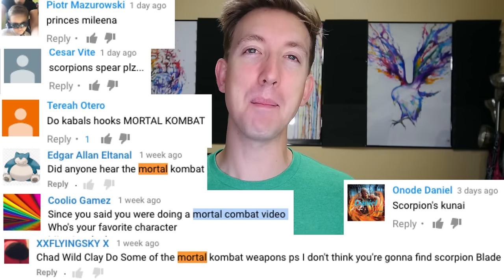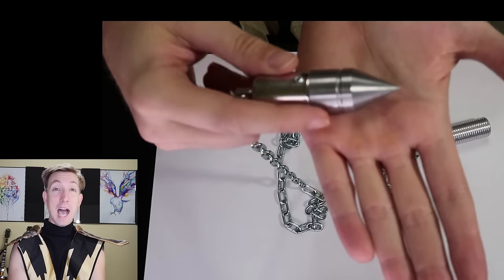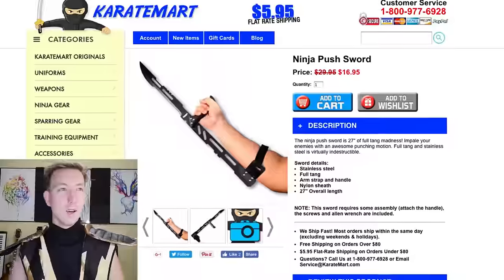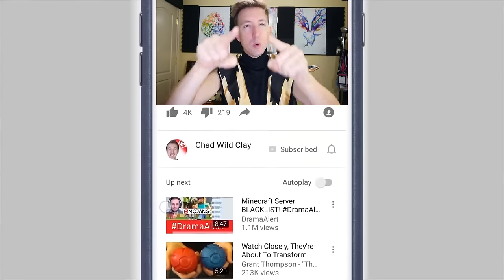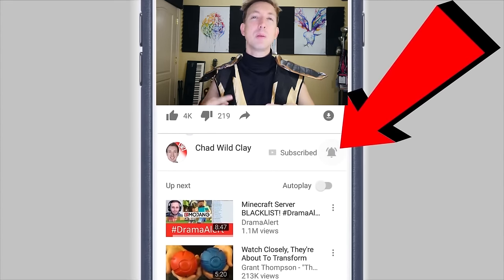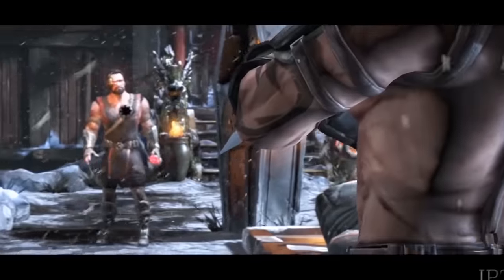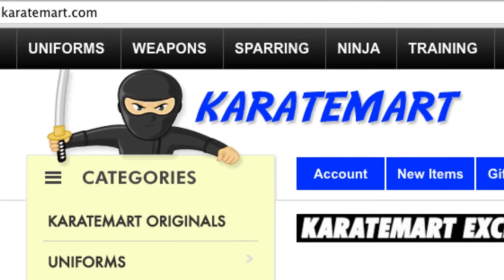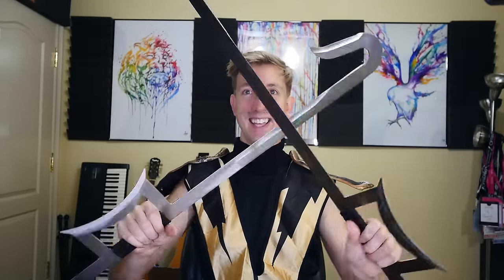5 Mortal Kombat Gadgets in REAL LIFE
Using Mortal Kombat gadgets I become a fruit ninja in real life!

I've always loved playing Mortal Kombat and have been a fan of their ninja gadgets. So now I test them out in real life against fruit. I use Scorpion's Kunai (Chain Dart), Baraka's Tarkatan sword, Mileena's sais, Kano's butterfly swords, and Kabal's Chinese hook swords.

I'm Chad Wild Clay and I love roasting YouTubers, rapping diss tracks, YouTuber impressions, YouTuber parodies, and singing parody songs. Chat with me here:

All original music performed, recorded and produced by Chad Wild Clay.